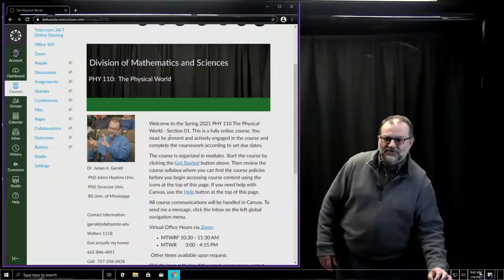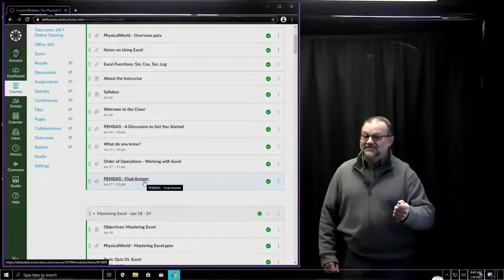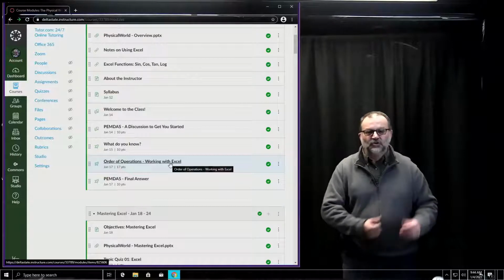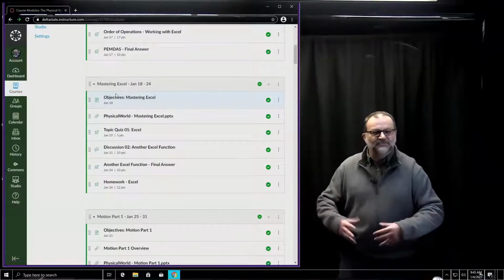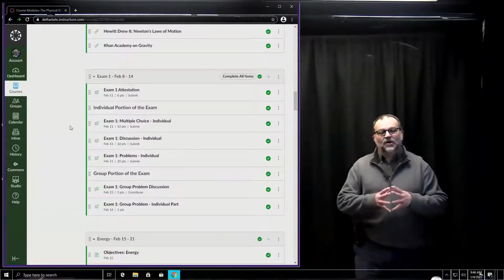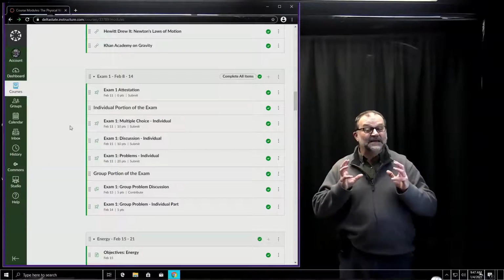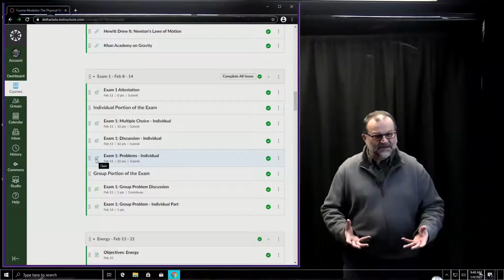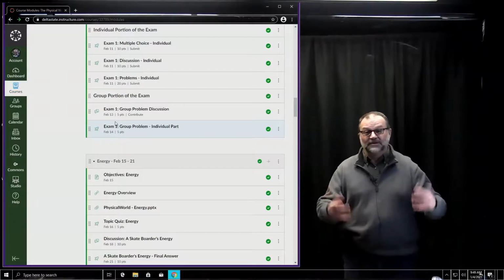00 Physical World How to Work This Class Spring 2021